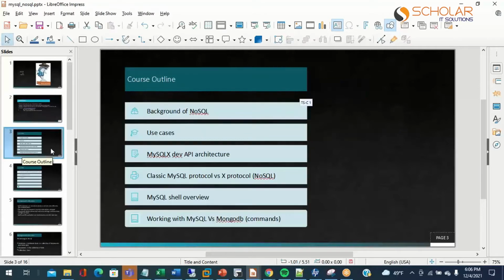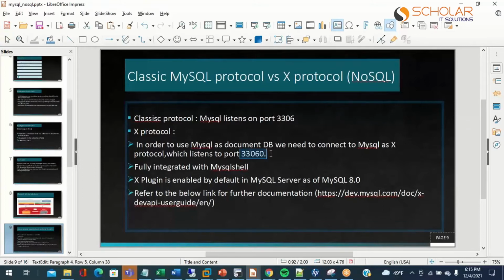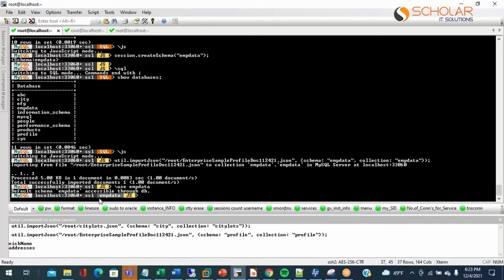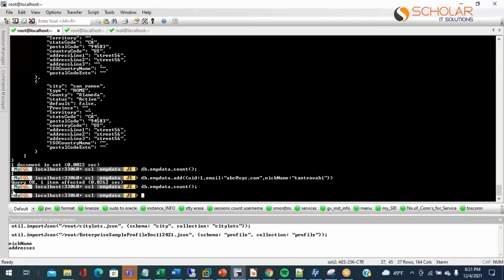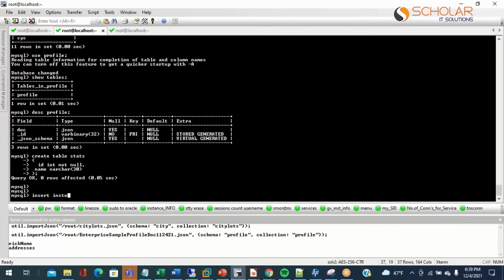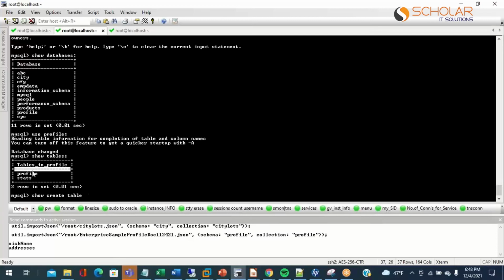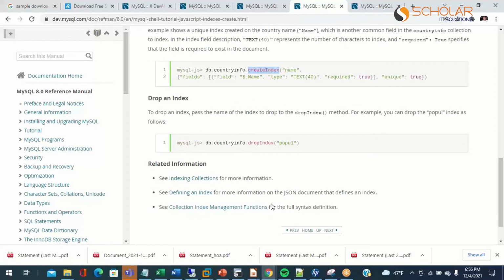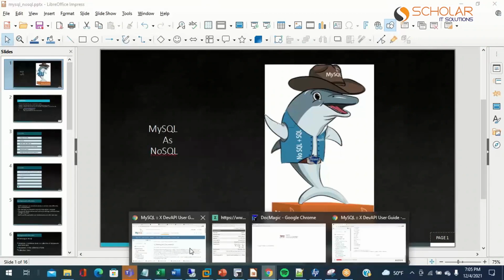How to use MySQL as NoSQL Session Video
Title: How to use MySQL as NoSQL

Content in the video:
Agenda
▪️Background of NoSQL
▪️MysqlX dev API architecture
▪️Classic Mysql protocol vs X protocol (NoSQL)
▪️Mysqlshell overview
▪️Working with MySQL Vs Mongodb (commands)
▪️Using tables and
collections in the database (MySQL + NoSQL)
▪️Importing JSON to collections
▪️Live Demo
▪️Q&A